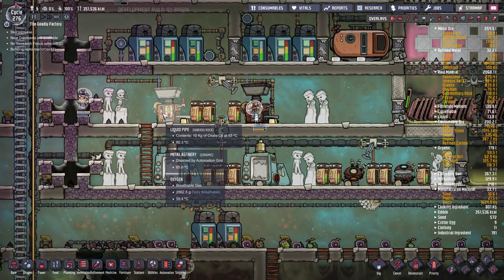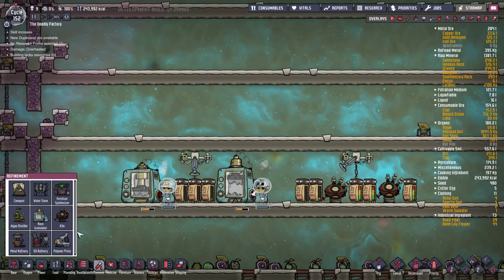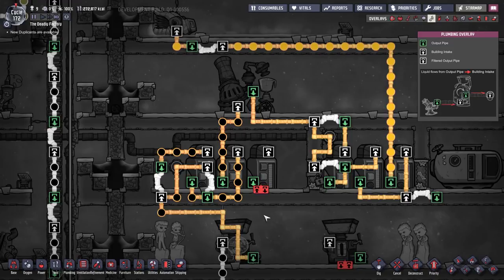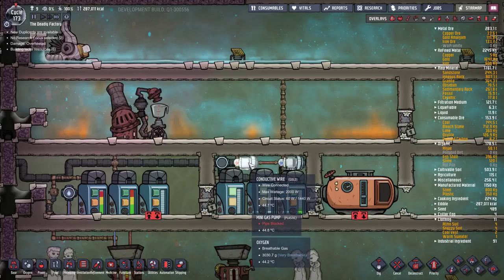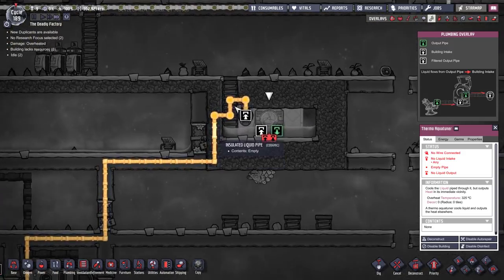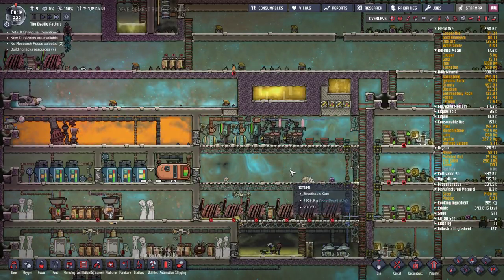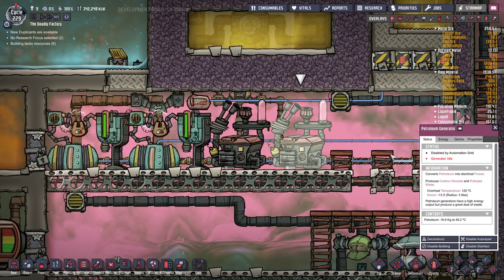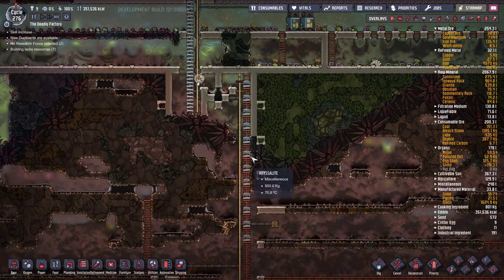Crude Oil, Petroleum, Metal refinement and Industrial brick. Tutorial 4 for Oxygen not included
Update
The hydrogen in the generator room gets overwritten by the CO2 so don't bother trying to fill the room with hydrogen and just live with the CO2. The Steam turbine has been modified since this video so it run a little differently. Check our the below video for an updated guide.

Decided to condense Oil down into this one tutorial, my meandering approach to this guide series made for difficult comprehension when dealing with something that has so many interconnected parts.

An Attempt at an up to date tutorial for ONI, I try to include the relevant game mechanics when possible to help players make informed decisions. Am avoiding utilizing any vents or geysers to demonstrate how to survive to mid game without a friendly map start.

Link to a copy of the save game files if you wish to have a look around the map and check settings or constructions I did not cover in enough detail or omitted in the video.